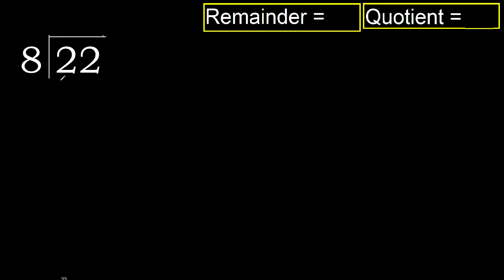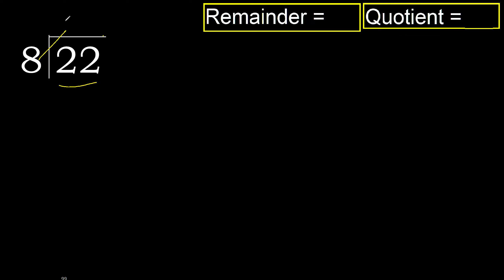Divide 22 by 8 . remainder , quotient . Division with 1 Digit Divisors . How to do division